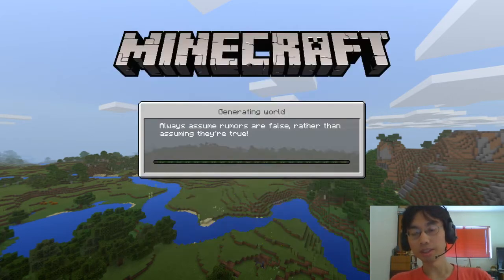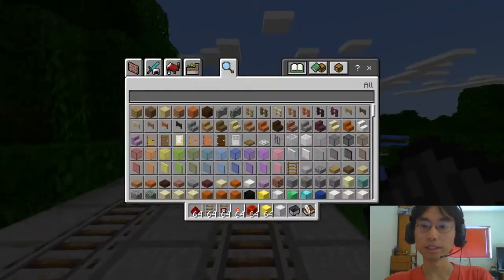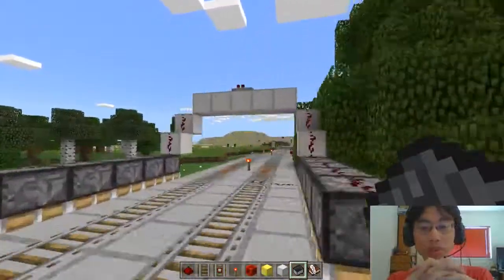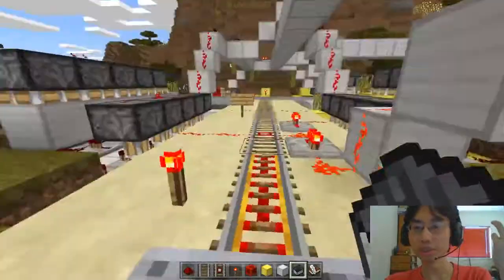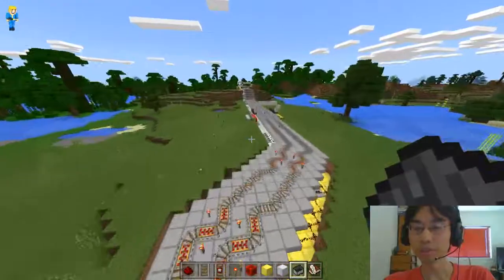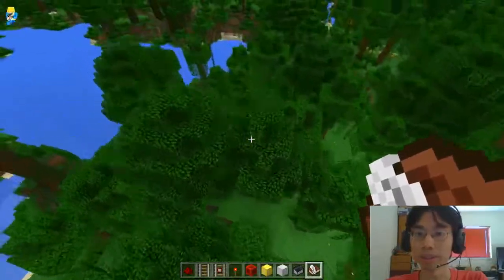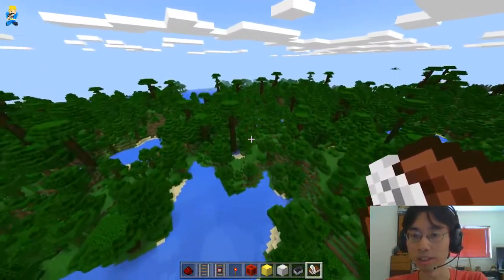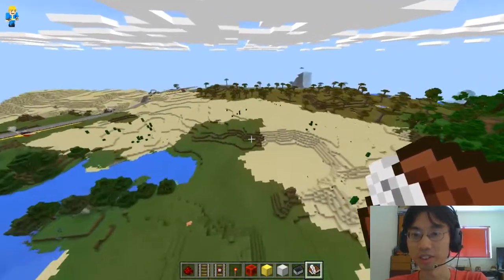Minecraft Trains #99: Inconsistent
We're moving on to 3-3 Canopy, but the minecart switching so far seems inconsistent sometimes, and I can't figure out why.